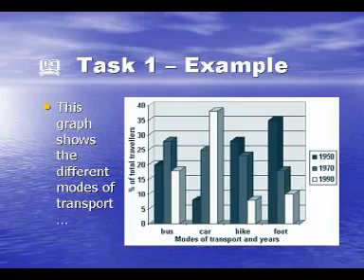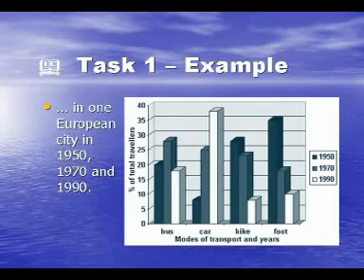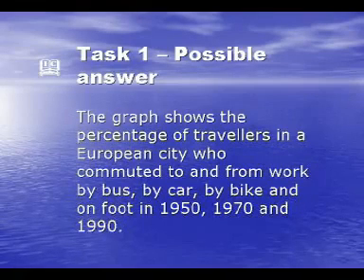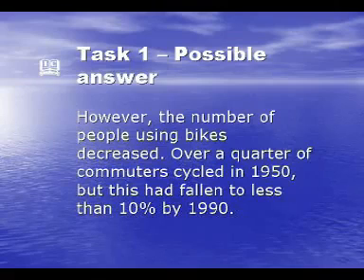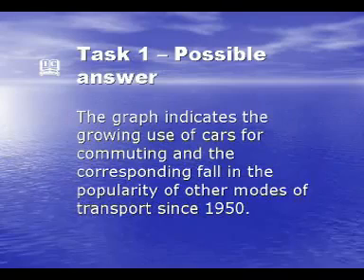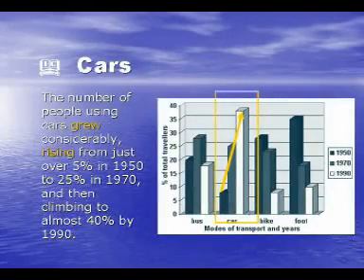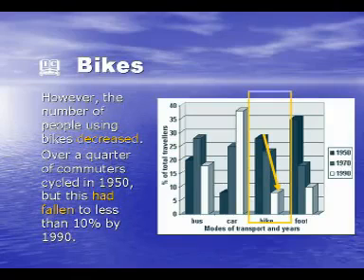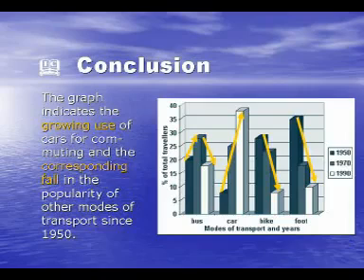‪Academic Writing part 2‬‏